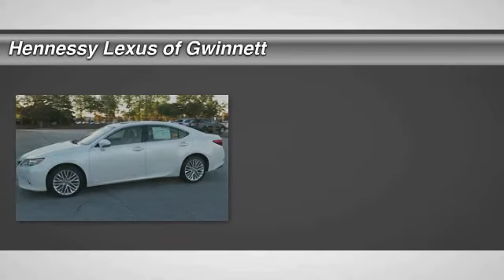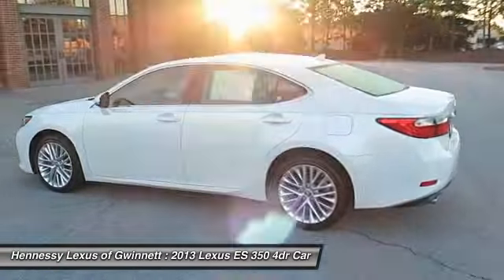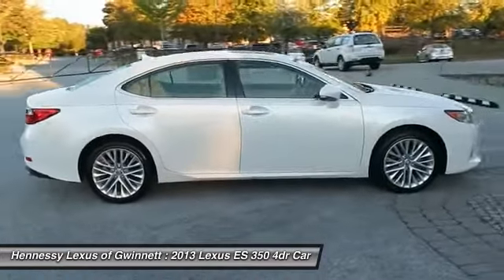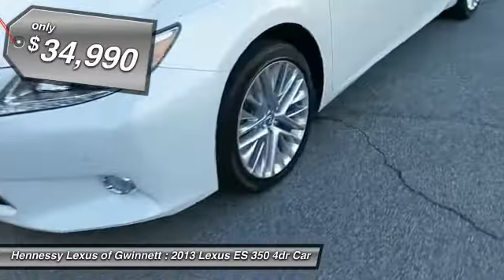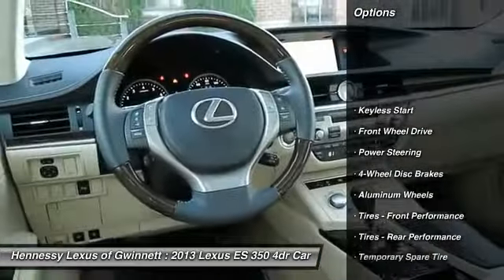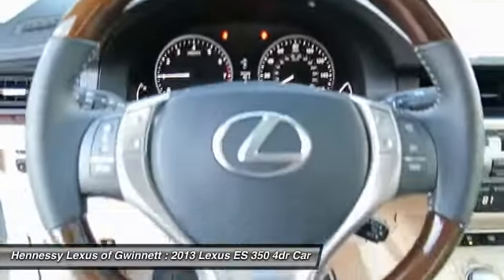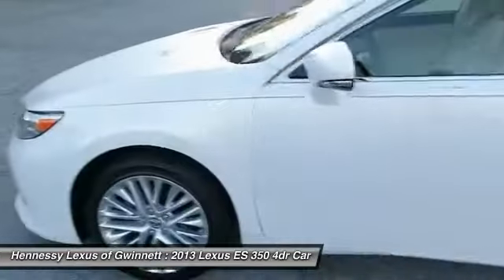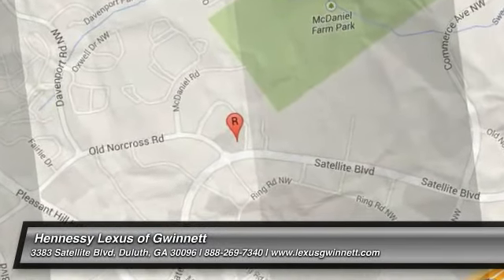2013 Lexus ES 350 U40647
2013 LEXUS ES 350 Duluth, GA
Stock# U40647

3383 Satellite Blvd.

A true love for the craft of automobile making really shows. Free range passengers! How alluring is this good-looking 2013 Lexus ES? When you say quality, Lexus comes immediately to mind, and this Lexus ES is no exception.